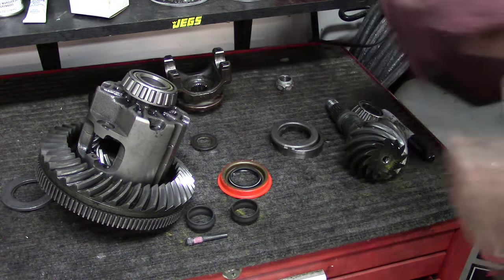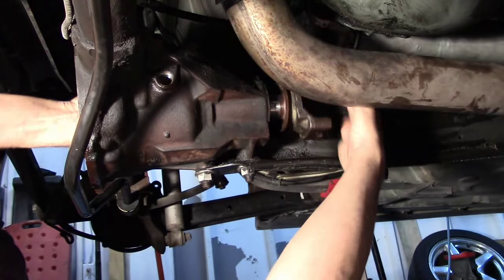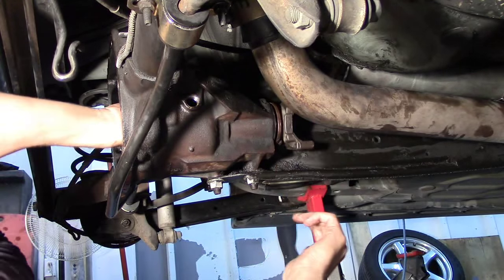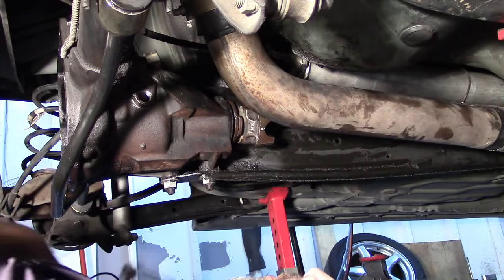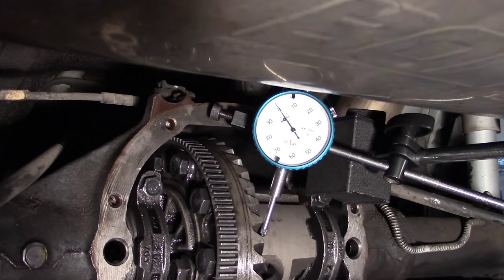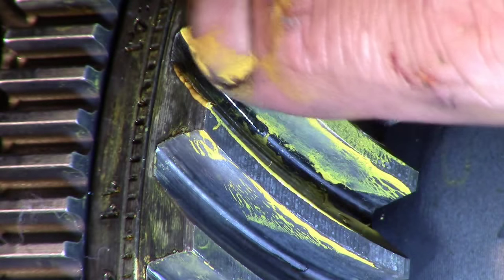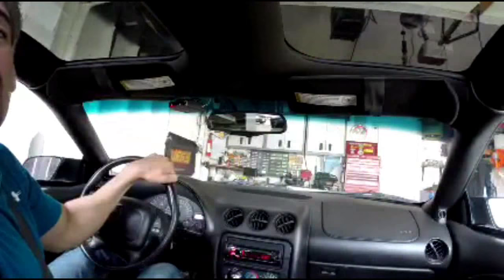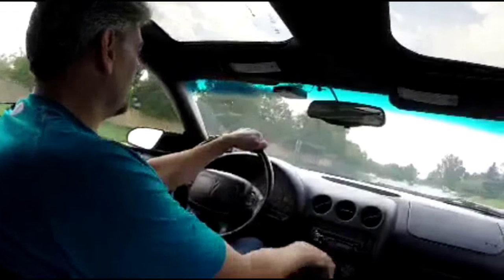RWD Differential Backlash Noise Diagnosis and Fix-Pt2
This part covers the repair and measurement checks for backlash and gear pattern.